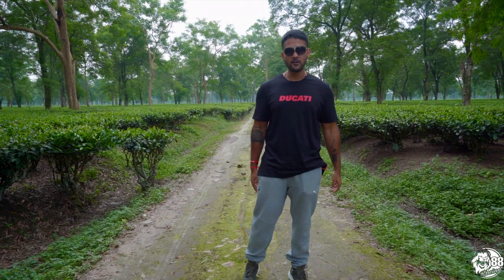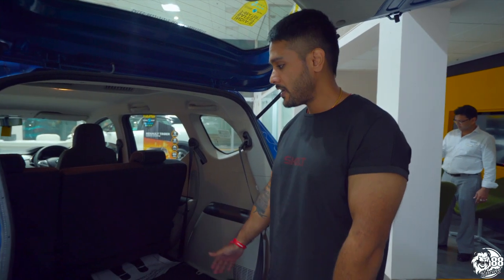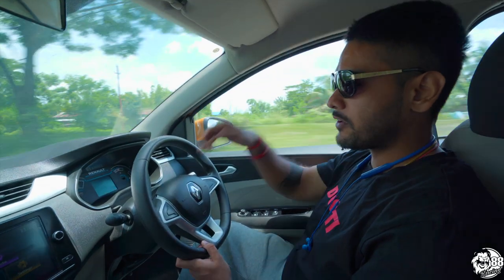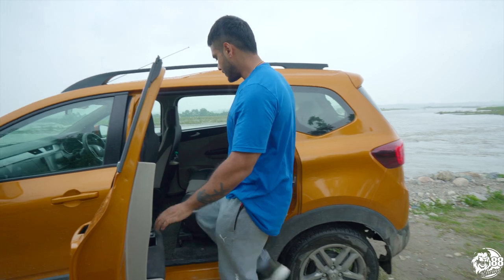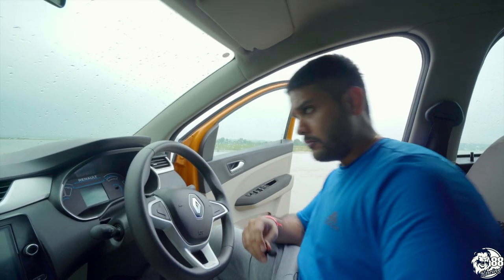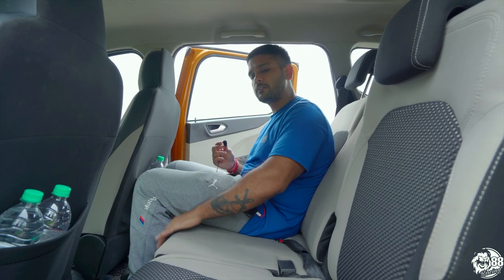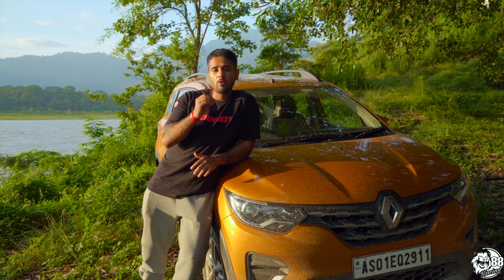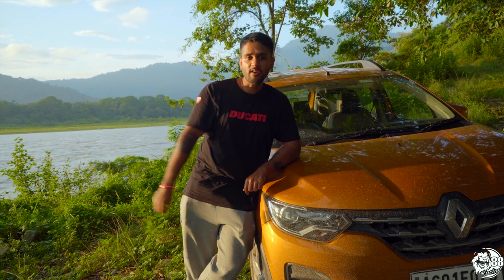RENAULT TRIBER || REVIEW || BEST 7 SEATER MUV || 88 RACING